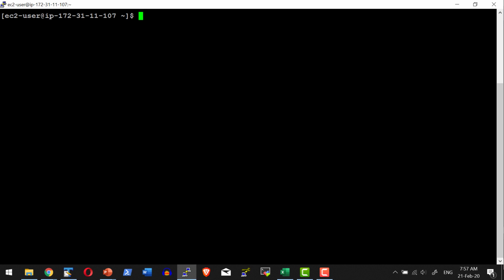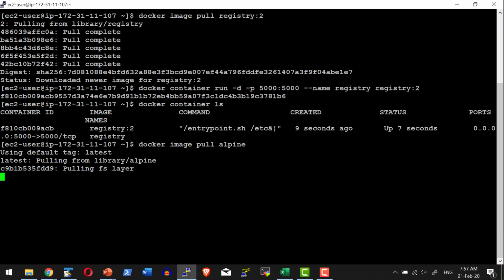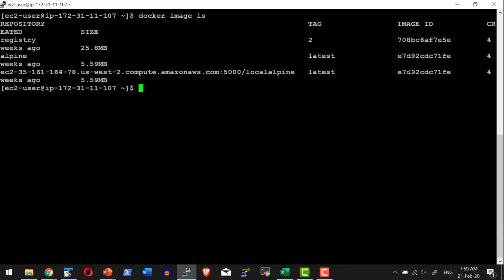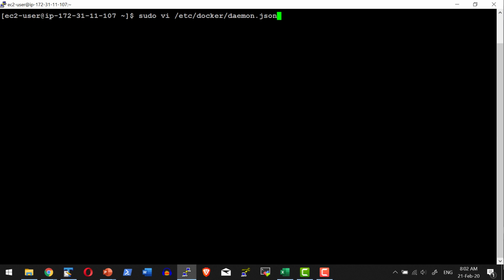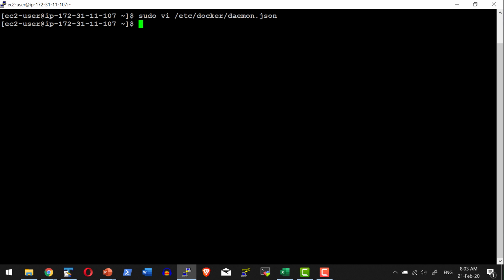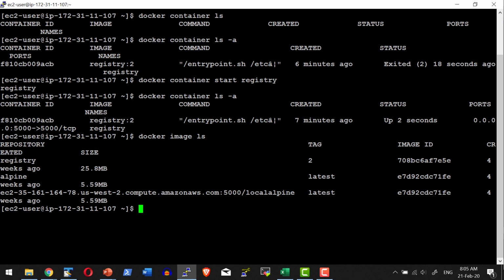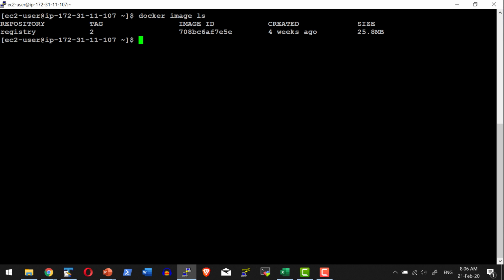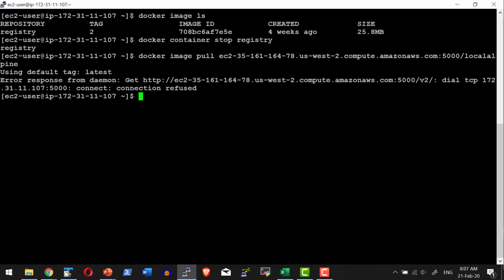Docker Image Registry Cusom EC2 - Video 49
Create a custom registry using EC2. Tag the image and add it to the custom registry. Verify the pushed image to the registry. Stop the registry